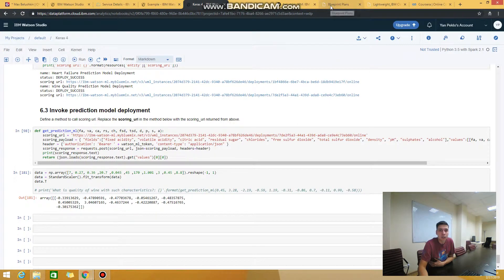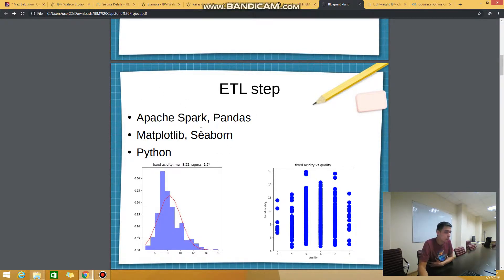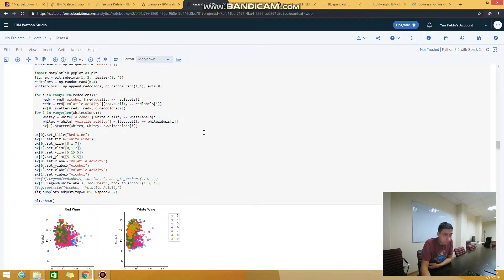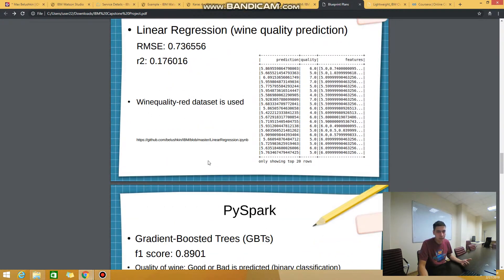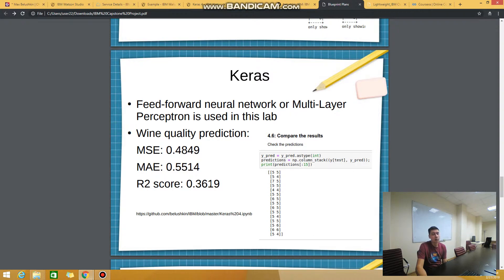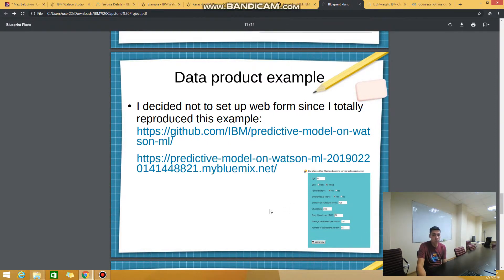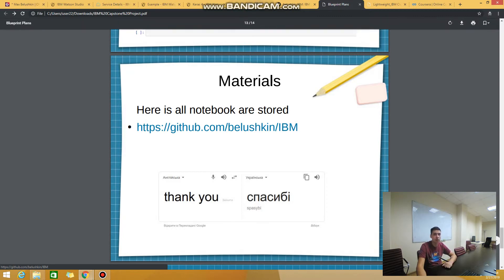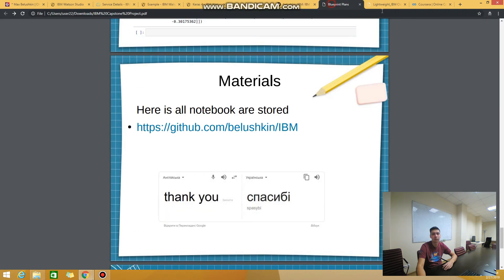IBM Coursera Advanced Data Science Capstone – Max Belushkin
IBM data-science capstone project, Coursera course